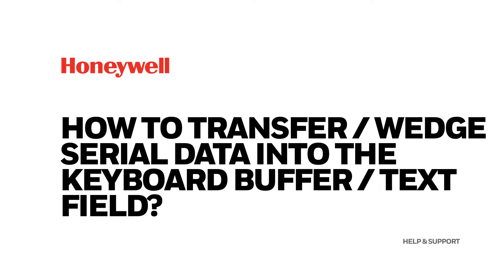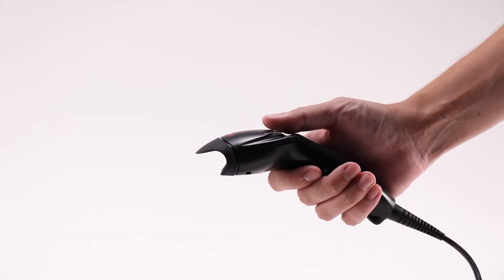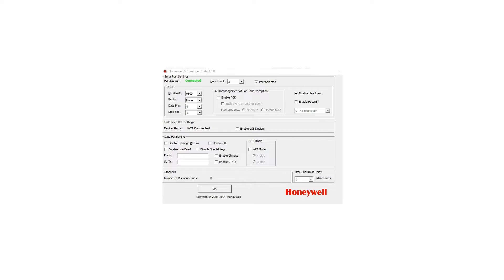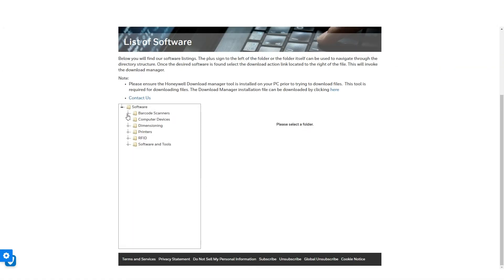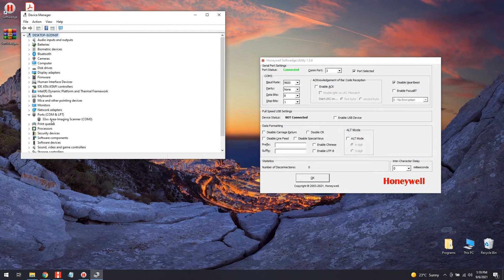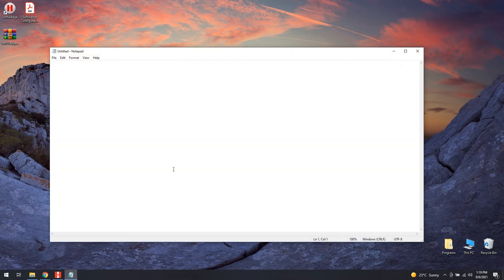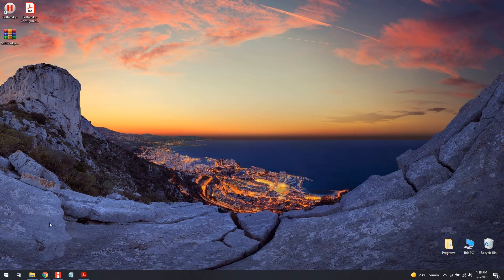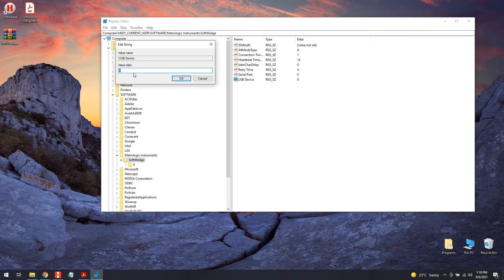How to transfer / wedge serial data into the keyboard buffer or text field?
How to transfer / wedge serial data into the keyboard buffer ou text field? |
Comment transférer / caler des données série dans la mémoire tampon du clavier ou le champ de texte ? |
¿Cómo transferir / insertar datos en serie en el búfer del teclado o en el campo de texto? |
Wie übertrage ich serielle Daten in den Tastaturpuffer oder das Textfeld? |
Come trasferire / inserire dati seriali nel buffer della tastiera o nel campo di testo? |
Seri veriler klavye arabelleğine veya metin alanına nasıl aktarılır / sıkıştırılır? |
如何将串行数据传输/楔入键盘缓冲区或文本字段？ |
Como transferir / cunhar dados seriais no buffer do teclado ou no campo de texto?